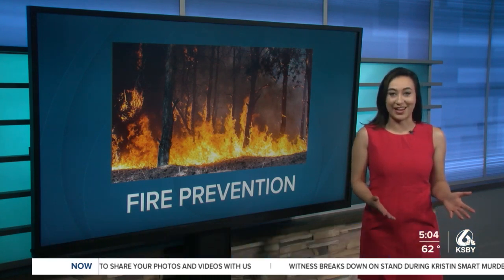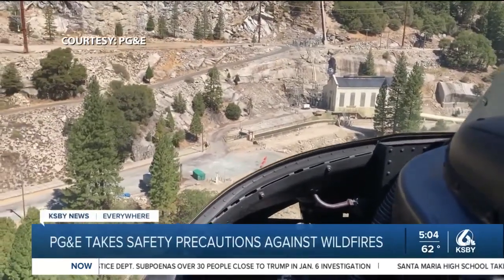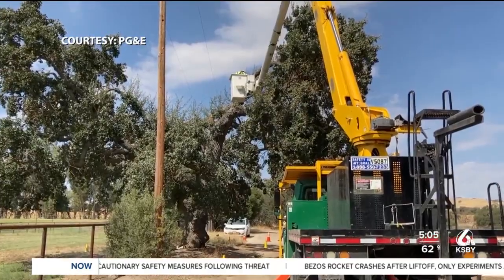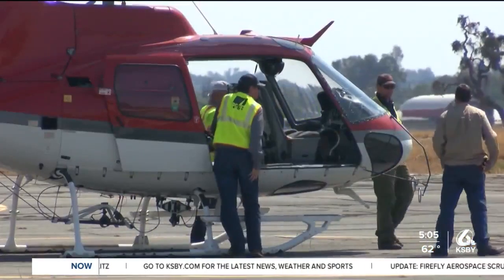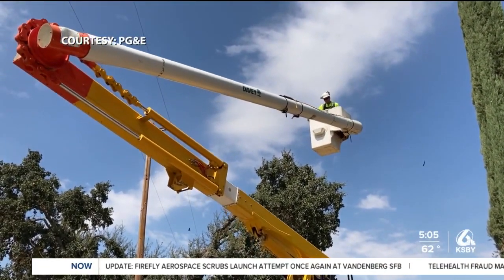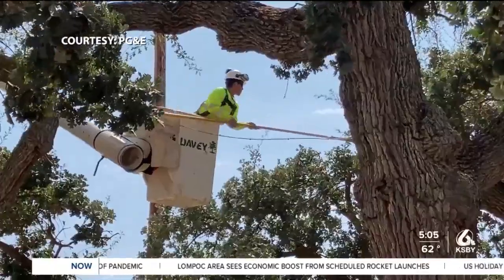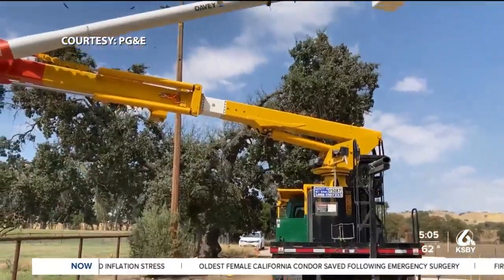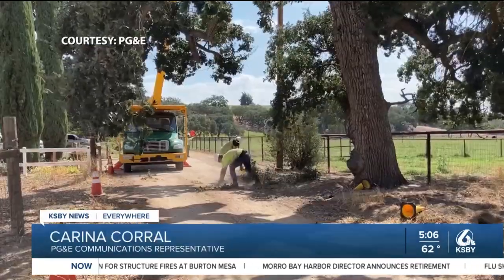PG&E Takes Safety Precautions Against Wildfires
PG&amp;E Takes Safety Precautions Against Wildfires